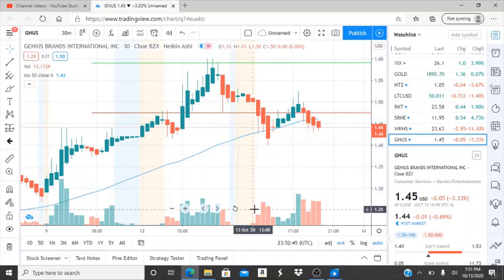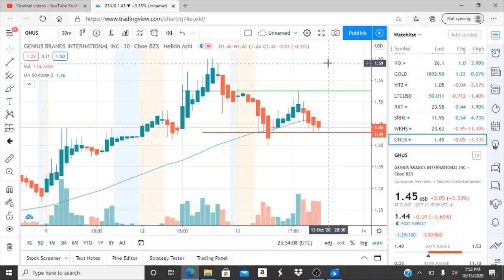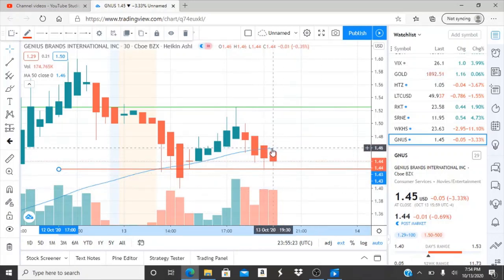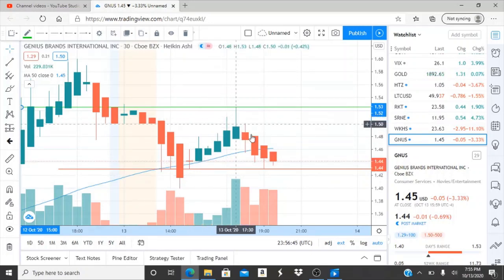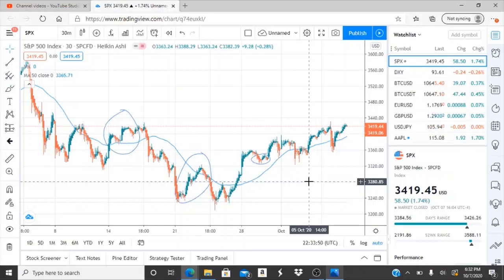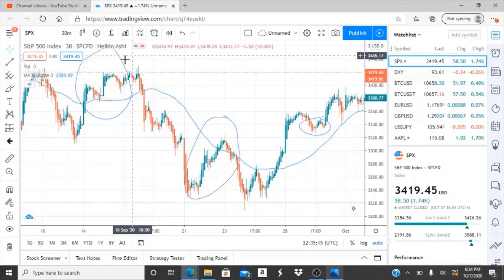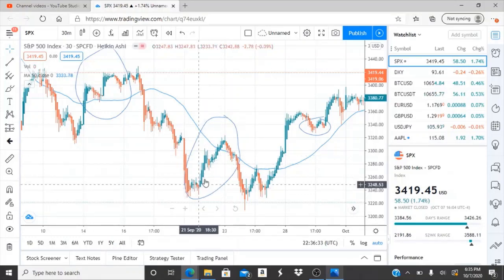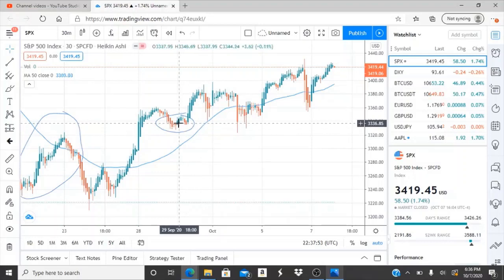GENIUS BRANDS INTERNATIONAL INC GNUS STOCK CHART ANALYSIS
GENIUS BRANDS INTERNATIONAL INC STOCK CHART ANALYSIS. GENIUS BRANDS INTERNATIONAL INC STOCK CHART ANALYSIS. GENIUS BRANDS INTERNATIONAL INC STOCK CHART ANALYSIS.